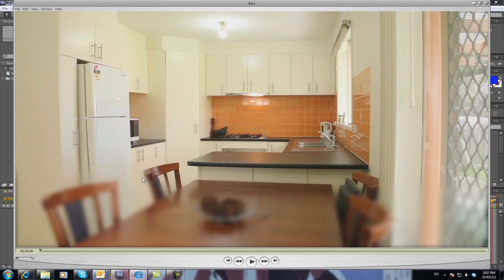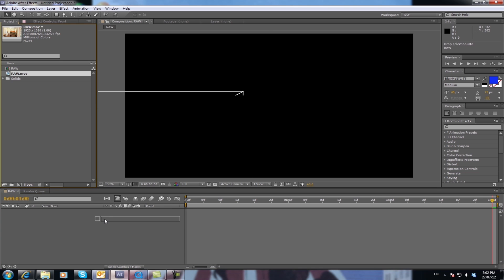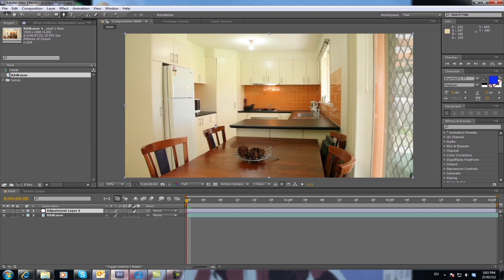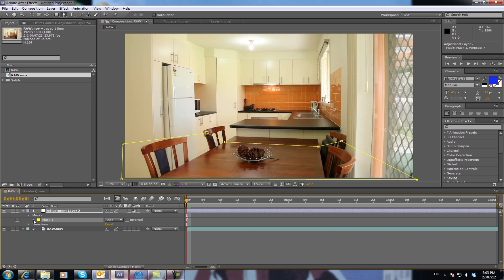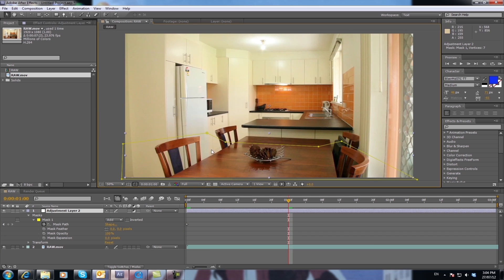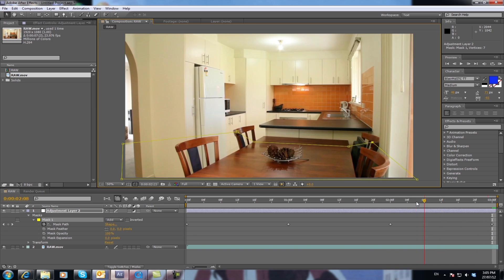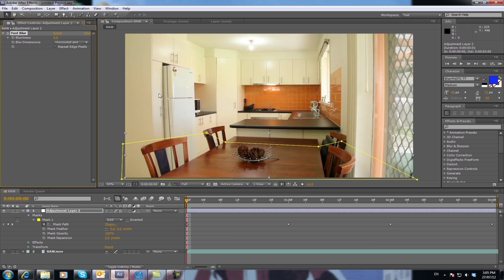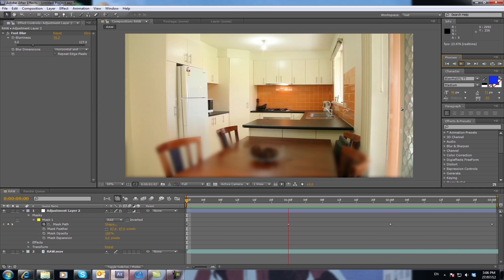How To Do Depth Of Field In Post: Adobe After Effects Tutorial 8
This new tutorial covers how to simulate depth of field into a shot in post production. We cover basic masking and adjustments layers in Adobe After Effects CS5